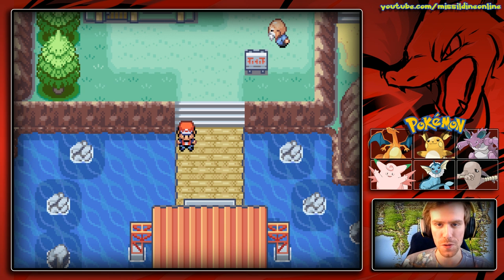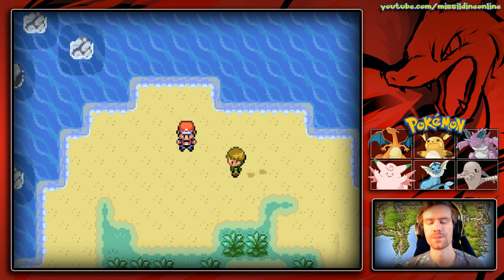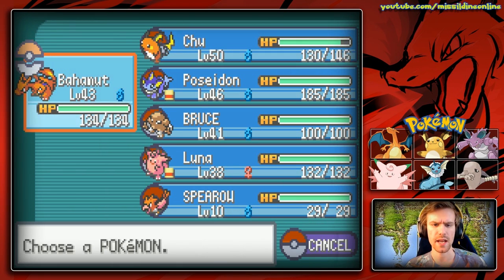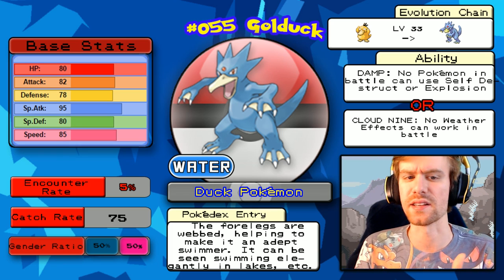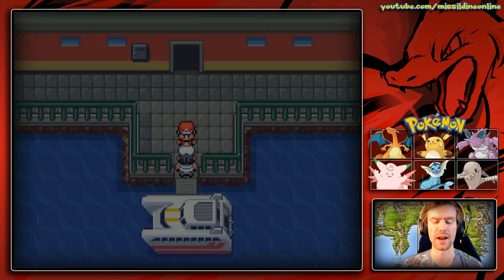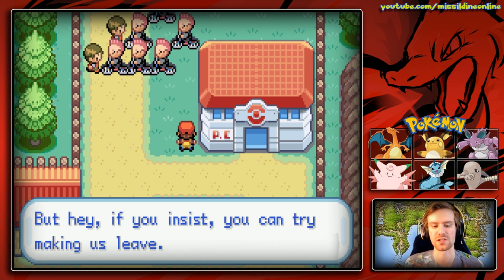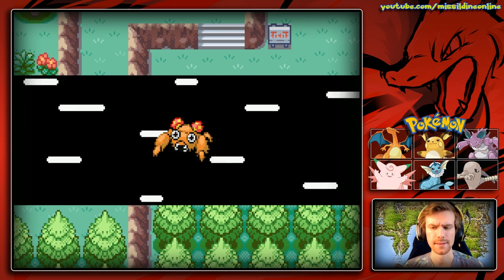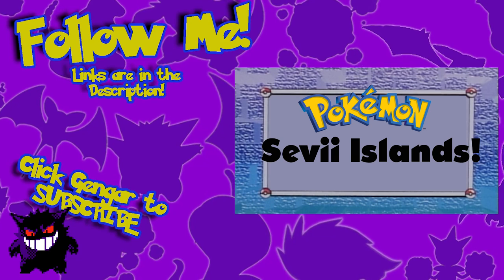Pokemon FireRed Walkthrough | Taking Care of Sevii Islands! | Episode 32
After finding the location of one of the legendary Pokemon available in this game, we continue our quest to explore the Sevii Islands so that we may return to Kanto! The PC gets fix, the WallofMeat Bikers get taken down, and we discover that Lostelle is MISSING!

In the next episode, we will explore Berry Forest and hopefully find Lostelle and complete the first three islands of the Sevii Islands!

Streaming Schedule:
Monday-Sunday 6pm or 8pm EST (Or anytime in between)

Add me on Playstation: Missildine23
Steam: MissildineOnline
Battle.net: Missildine#1325
Friend Code: 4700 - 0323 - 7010

Padraig Skelly
Julian Detris
Bradly Davis
LizardFaceGames
Angela Detris (YoungNeil)

Bernice's Build:
Case: Phantom 410
CPU: Intel Core i7-4790k 4.1gHz Overclocked
Motherboard: MSi X99S Gaming 7
Cooling: Some fans and stuff.
Graphics: Nvidia GeForce GTX 980
Memory: GSkill 16GB (2x8)
Storage: SanDisk 120GB SDD and Western Digital 1TB HDD
Capture Card: Hauppauge HD PVR Gaming Edition 2
OS: Windows 7
Mic: Blue Yeti Studio in Platinum
Consoles:  PS4, PS3, PC, Wii, and Nintendo 2DS